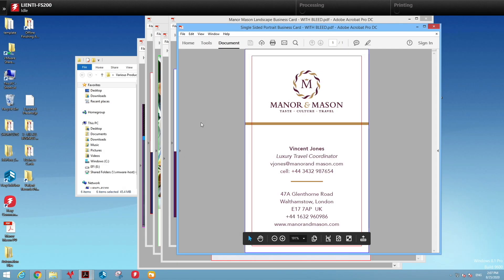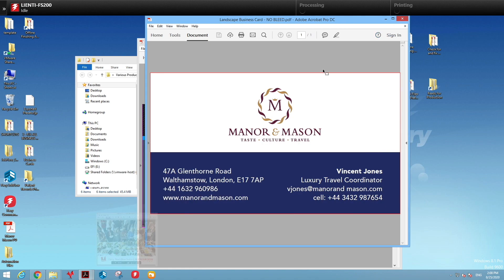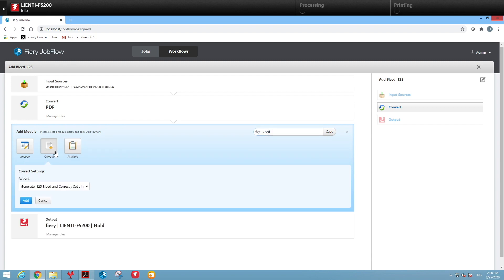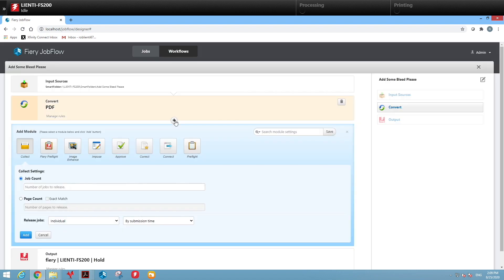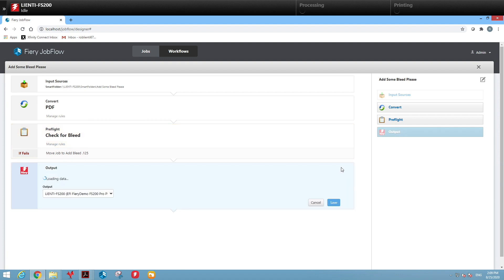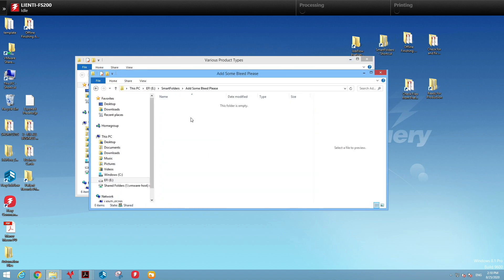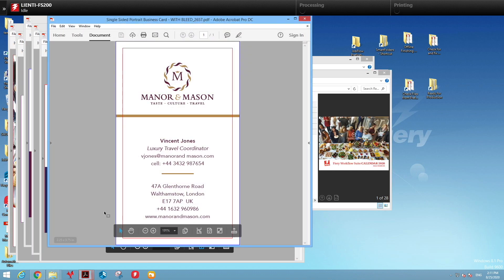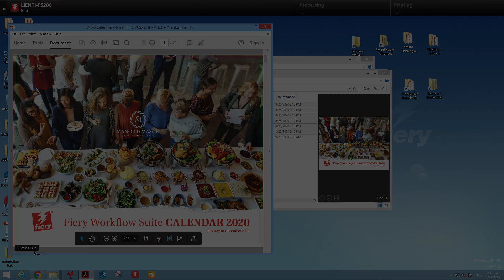Fiery Friday - Automate adding bleed to a file with Fiery JobFlow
In this edition of Fiery Friday you will learn how to create a Fiery JobFlow workflow in under 2 minutes that will automatically add bleed to a file, only when bleed is required.